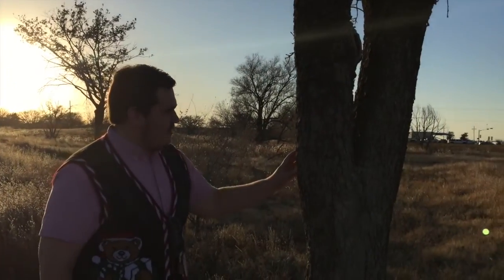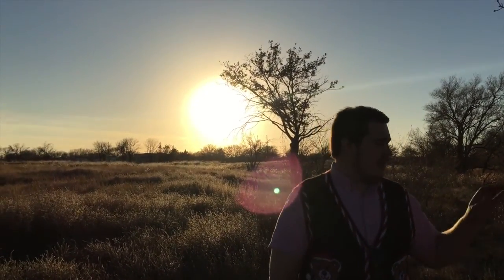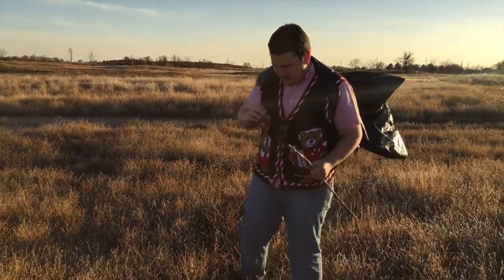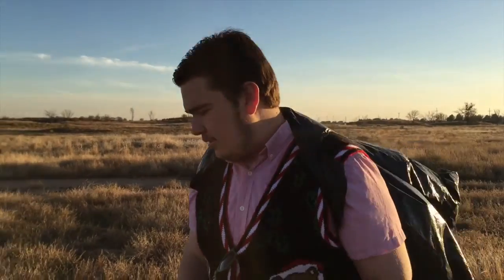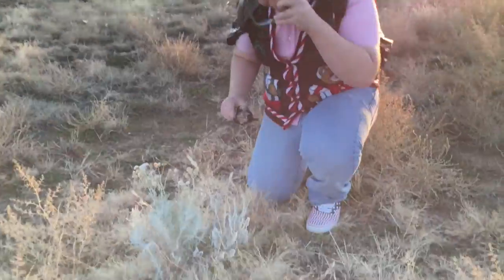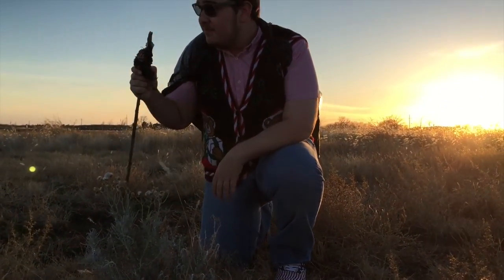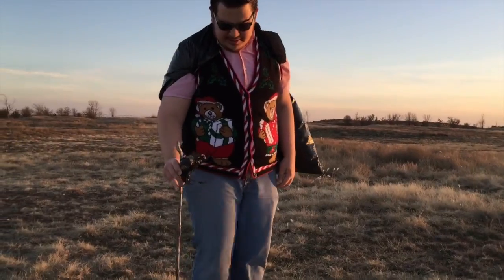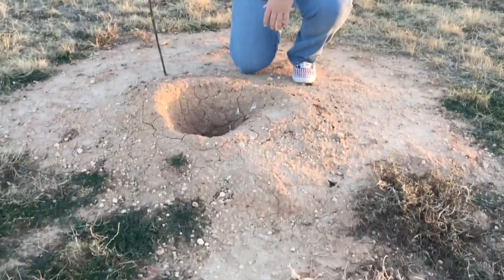Search for the Sandie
A young explorer ventures through the wilderness in search of the mystical Great Sandie.